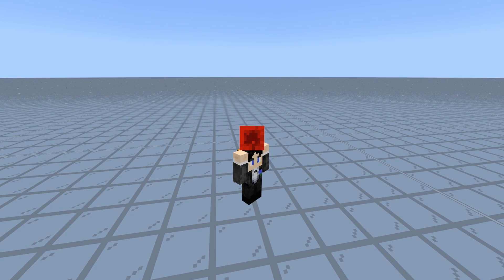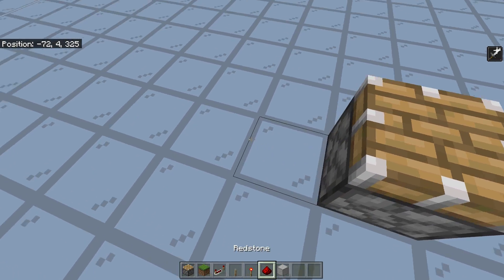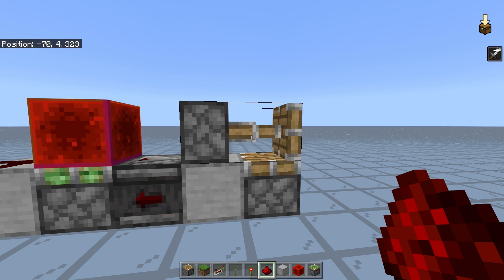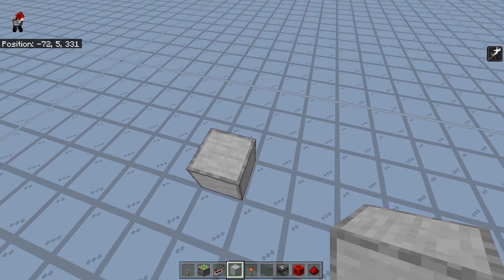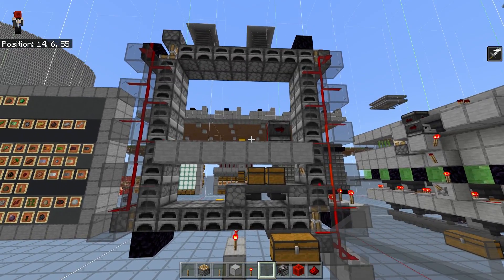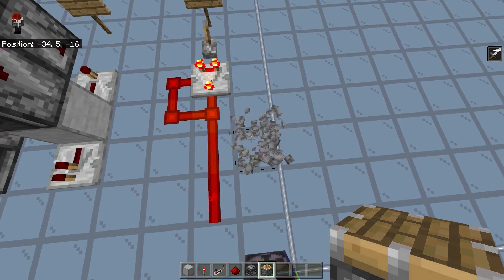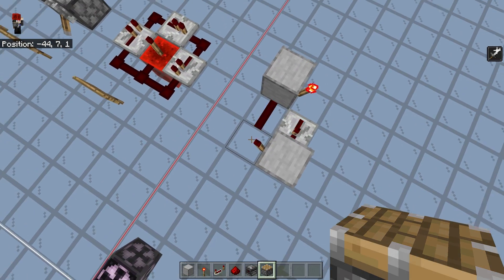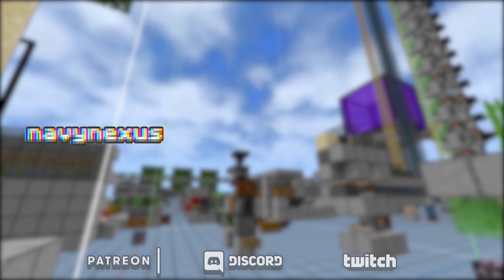Piston Overpulsing Explained - Reliable Pistons Minecraft Bedrock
In-depth overview of what behavior pistons have when pulsed faster than their maximum piston speed. This has practical applications in shifting floor farms and feedtapes. There are also some other properties but for that... well, watch the video.

No set schedule, but regularily new, interesting and useful content
Casual streams, no schedule
Discord Server Invite Link!